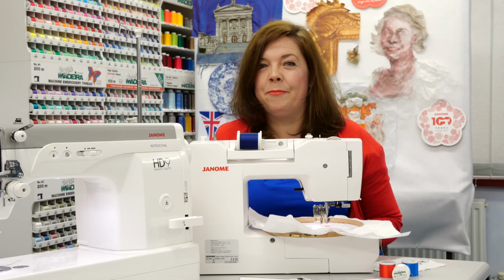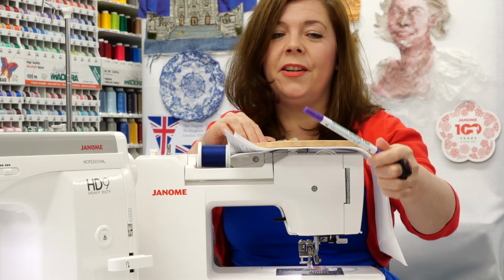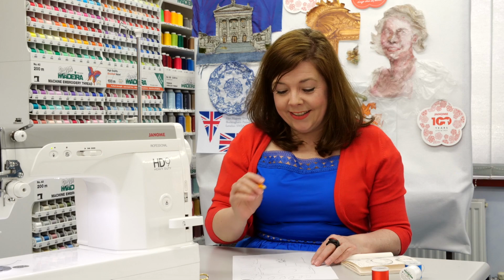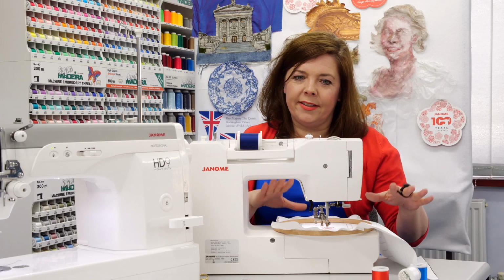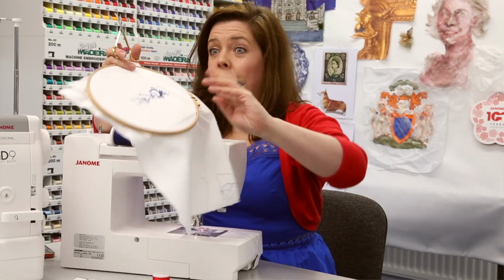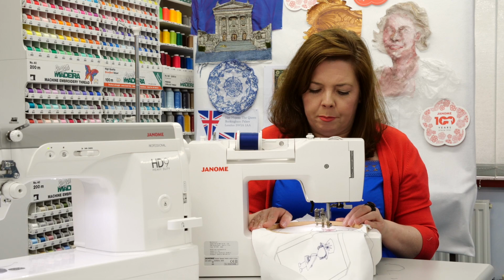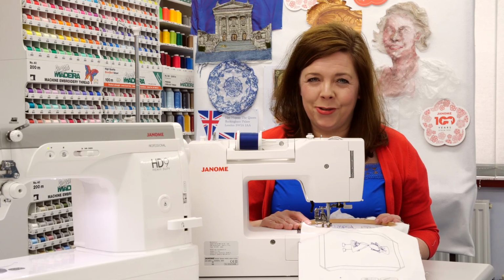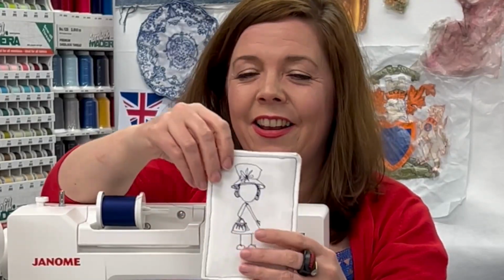The BIG JANOME Skill Share - FULL Skill Share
Janome and Stacey Chapman from Arts Sea Craft Sea have teamed up to launch this years BIG JANOME Skill Share! To celebrate her majesty the Queen's platinum jubilee Janome and Stacey want you to create a fabulous postcard to send to her royal highness!

In this extended video Stacey goes through all the steps to create the postcard to celebrate the Queen's platinum jubilee!